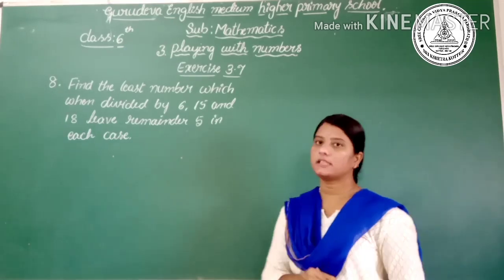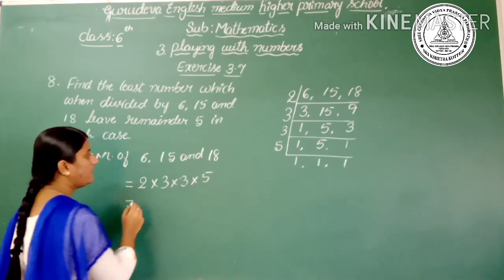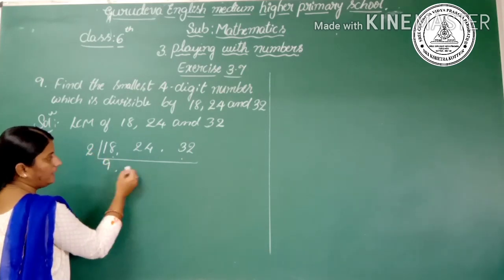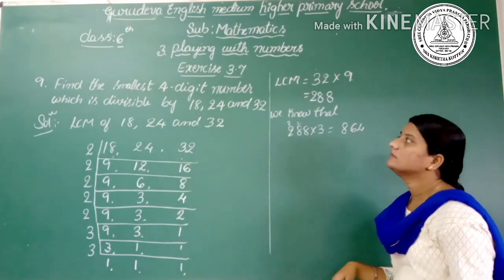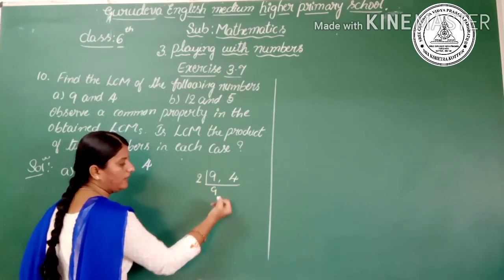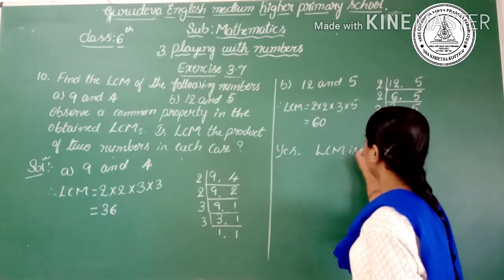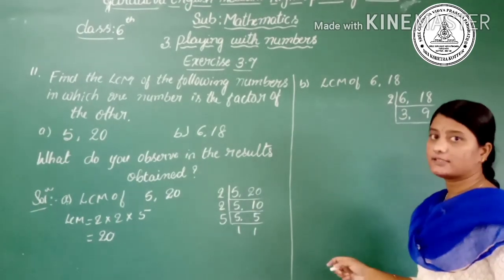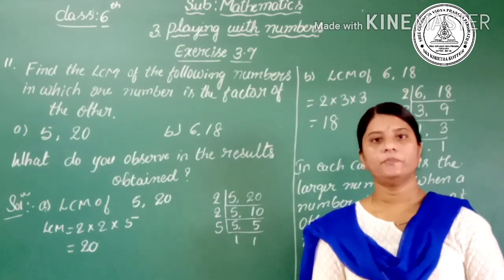6th standard mathematics chapter 3 part 15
6th standard mathematics chapter 3 part 15 by Jayashree T